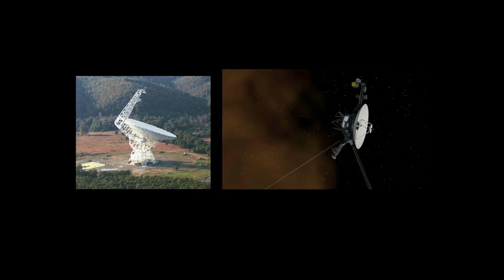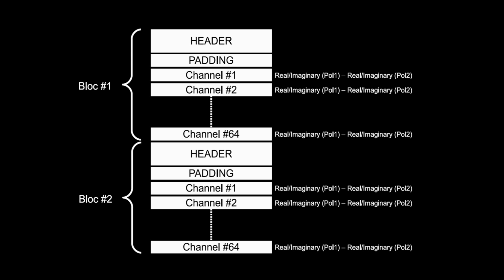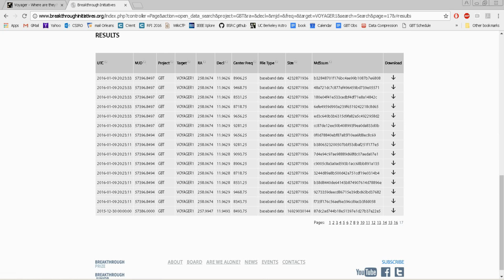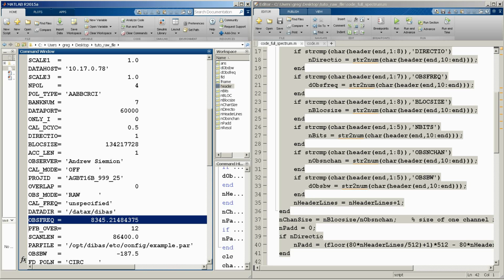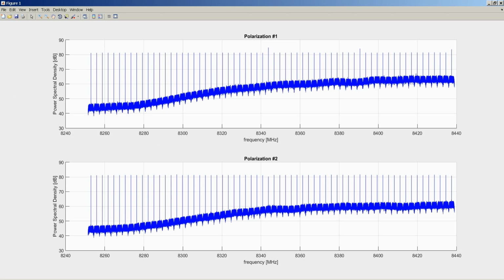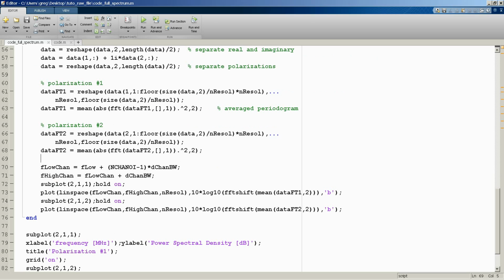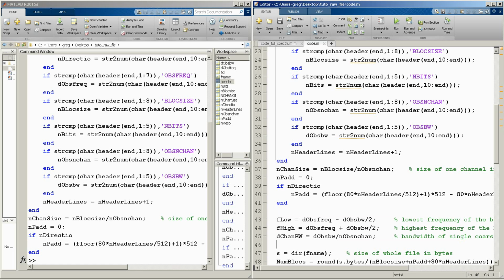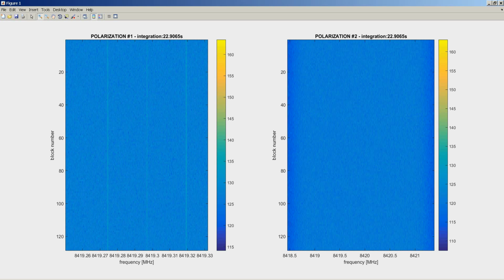Breakthrough Listen Raw Files Manipulation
Tutorial on Breakthrough Listen raw files handling for the detection of the Voyager 1 spacecraft.

MATLAB code:
fclose('all');
clear('all');
close('all');

nResol = 2^14;  % resolution (in dObsbw/nObsnchan/nResol MHz)
NCHANOI = 7;    % channel number

fname = 'blc07_guppi_57650_67573_Voyager1_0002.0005.raw';   % RAW file name

fid = fopen(fname,'r'); % open file

% read 1st header
header = fread(fid,80,'char')'; % instantiation of header
nHeaderLines = 1;               % counter length of header
while ~strcmp(char(header(end,1:3)),'END')  % until reaching keyword 'END'
    header = [header;fread(fid,80,'char')'];
    if strcmp(char(header(end,1:8)),'DIRECTIO')
        nDirectio = str2num(char(header(end,10:end)));
    end
    if strcmp(char(header(end,1:7)),'OBSFREQ')
        dObsfreq = str2num(char(header(end,10:end)));
    end
    if strcmp(char(header(end,1:8)),'BLOCSIZE')
        nBlocsize = str2num(char(header(end,10:end)));
    end
    if strcmp(char(header(end,1:5)),'NBITS')
        nBits = str2num(char(header(end,10:end)));
    end
    if strcmp(char(header(end,1:8)),'OBSNCHAN')
        nObsnchan = str2num(char(header(end,10:end)));
    end
    if strcmp(char(header(end,1:5)),'OBSBW')
        dObsbw = str2num(char(header(end,10:end)));
    end
    nHeaderLines = nHeaderLines+1;
end
nChanSize = nBlocsize/nObsnchan;    % size of one channel in # of samples
nPadd = 0;
if nDirectio
    nPadd = (floor(80*nHeaderLines/512)+1)*512 - 80*nHeaderLines;   % directIO padding
end

fLow = dObsfreq - dObsbw/2;     % lowest frequency of the band
fHigh = dObsfreq + dObsbw/2;    % highest frequency of the band
dChanBW = dObsbw/nObsnchan;     % bandwidth of single coarse channel

s = dir(fname);    % size of whole file in bytes
NumBlocs = round(s.bytes/(nBlocsize+nPadd+80*nHeaderLines));    % number of data blocs

spec1 = zeros(nResol,NumBlocs);spec2 = zeros(nResol,NumBlocs);  % instantiation of dynamic spectra
for nBLOC = 1:NumBlocs

    fseek(fid, (nBLOC-1)*(nHeaderLines*80+nPadd+nBlocsize)+...
        nHeaderLines*80+nPadd+(NCHANOI-1)*nChanSize, 'bof');    % go to right spot in file
    data = fread(fid,nChanSize,'int8');     % read samples
    data = reshape(data,2,length(data)/2);  % separate real and imaginary
    data = data(1,:) + 1i*data(2,:);
    data = reshape(data,2,length(data)/2);  % separate polarizations

    % polarization #1
    dataFT1 = reshape(data(1,1:floor(size(data,2)/nResol)*nResol),...
        nResol,floor(size(data,2)/nResol));
    dataFT1 = abs(fft(dataFT1,[],1)).^2;    % averaged periodogram

    % polarization #2
    dataFT2 = reshape(data(2,1:floor(size(data,2)/nResol)*nResol),...
        nResol,floor(size(data,2)/nResol));
    dataFT2 = abs(fft(dataFT2,[],1)).^2;

    spec1(:,nBLOC) = fftshift(mean(dataFT1,2));
    spec2(:,nBLOC) = fftshift(mean(dataFT2,2));

    waitbar(nBLOC/NumBlocs);
end

% lowest and highest frequencies of processed channel
fLowChan = fLow + (NCHANOI-1)*dChanBW;
fHighChan = fLowChan + dChanBW;

figure('Units','normalized','outerposition',[0,.4,1,.5]);
subplot(1,2,1);
imagesc(linspace(fLowChan,fHighChan,nResol),1:NumBlocs,10*log10(abs(spec1).^2)');
xlabel('frequency [MHz]');ylabel('block number');
title(['POLARIZATION #1 - integration:' num2str(NumBlocs*nChanSize/4/abs(dChanBW)/(10^6)) 's']);
subplot(1,2,2);
imagesc(linspace(fLowChan,fHighChan,nResol),1:NumBlocs,10*log10(abs(spec2).^2)');
xlabel('frequency [MHz]');ylabel('block number');
title(['POLARIZATION #2 - integration:' num2str(NumBlocs*nChanSize/4/abs(dChanBW)/(10^6)) 's']);

fclose('all');